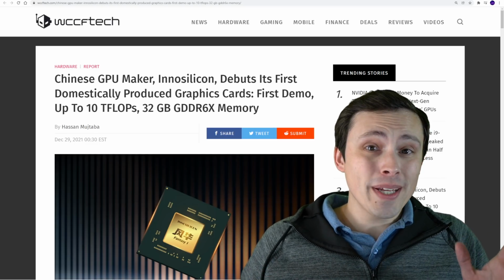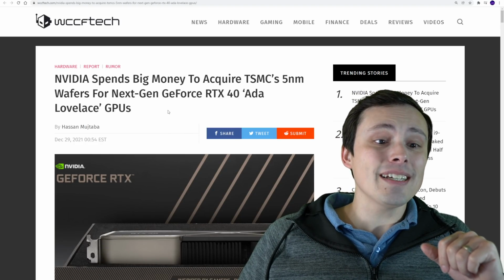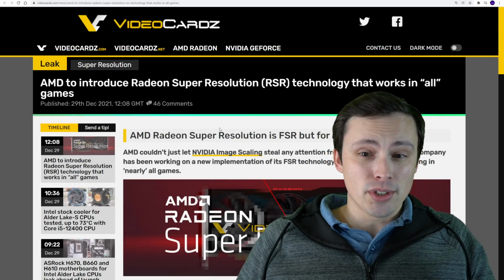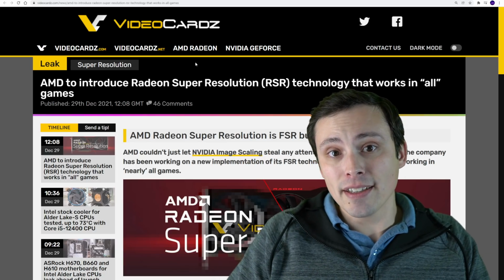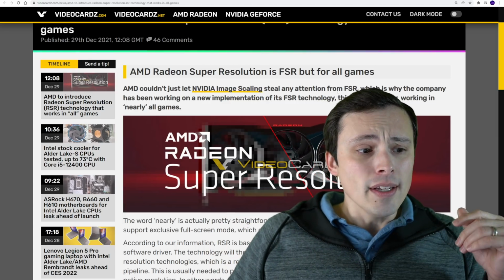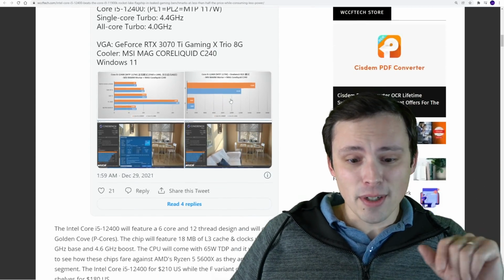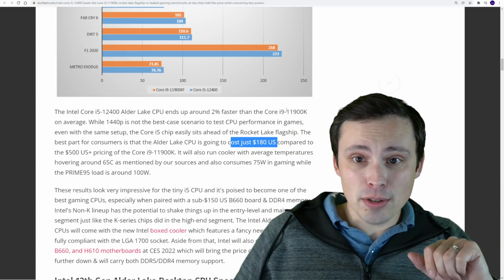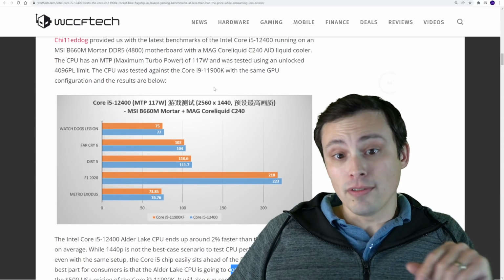Radeon Super Resolution Incoming!!! 12400 beats 11900?!?! New Chinese GPU | Ryzen APU 28% Boost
Here is the latest PC hardware news, GPU news, and CPU news.
Chapters and Sources:
0:00 New Chinese GPU from Innosilicon
1:13 Ryzen APUs up to 28% performance boost
1:34 Nvidia pre-paid BILLIONS for TSMC 5nm wafers for Ada Lovelace
3:06 AMD Radeon Super Resolution
6:45 12400 Alder Lake beats 11900 in leaked gaming benchmark
9:20 cheaper Alder Lake motherboards incoming B660, H610, H670
10:26 Intel Core i7-12700F Alder Lake leaked benchmark